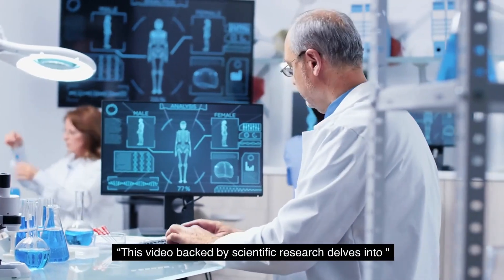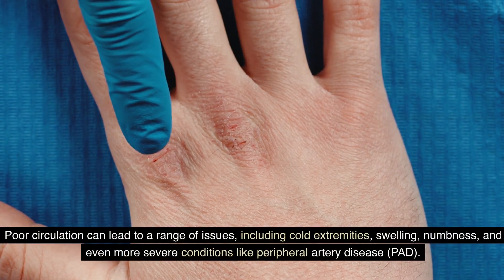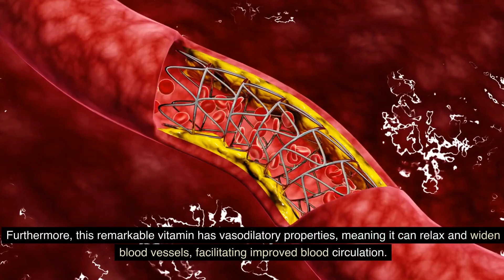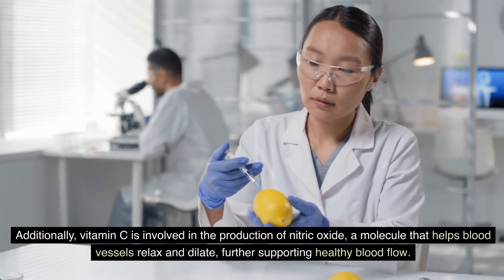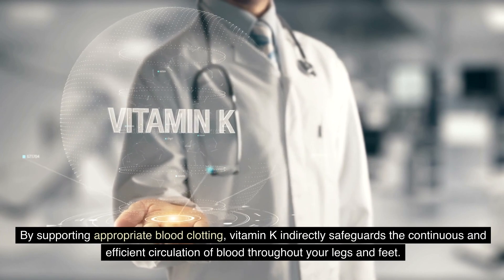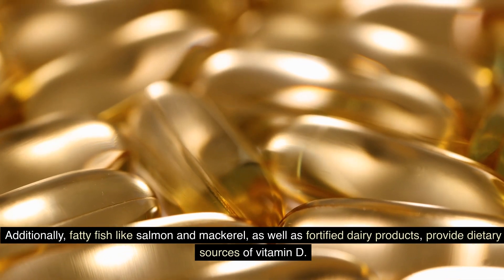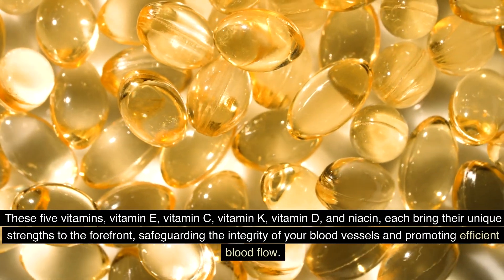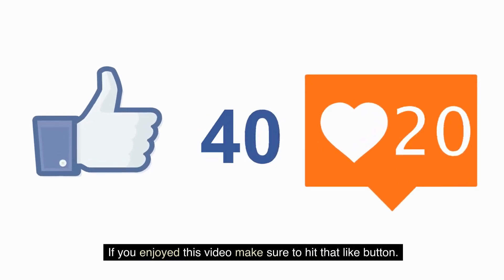Instantly Improve Circulation In Legs And Feet With 5 Vitamins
Are your legs and feet always cold and numb? Poor circulation in your legs and feet can lead to a myriad of health issues. Discover these key vitamins that can improve your leg and foot circulation instantly! In this informative video, we unveil 5 essential vitamins that promote blood flow, reduce swelling, and enhance overall circulation health in your legs and feet.

TIMESTAMPS:
00:00 Scientifically Backed Video 📚
00:19 Importance of and Foot Circulation 💪
01:30 Transformative Power of Vitamin E 🌿
02:34 Vitamin C for Collagen Production 💪
03:38 Vitamin K's Coagulation Role 🛡️
04:26 Vitamin D for Vascular Health ☀️
05:20 Vasodilatory Properties of Vitamin B3 🌬️
06:03 Multifaceted Approach to Circulation ⚙️

ABOUT:
Welcome to the MIND BODY PROFESSOR YouTube channel. Whether you are interested in wellness, healthy food, weight loss, fitness, workouts, anxiety, depression, self-improvement, or meditation this channel is for you. We are a complete holistic wellness channel that aims to provide you with well-researched and science-based information on everything to do with NUTRITION, FITNESS, and MENTAL HEALTH. The MIND BODY PROFESSOR believes in cultivating a healthy mind and a healthy body so that you can lead your best life ever.